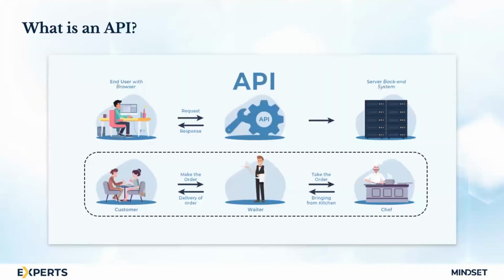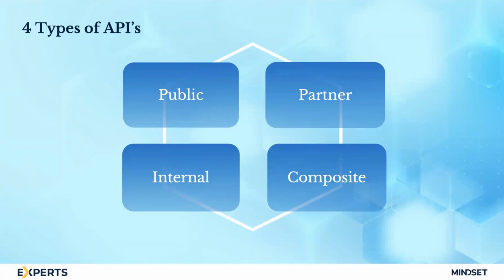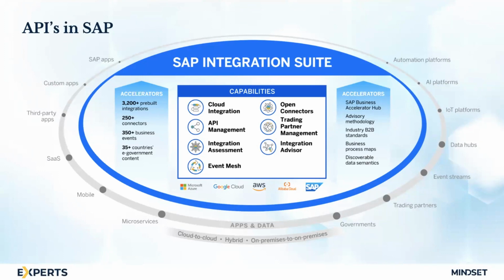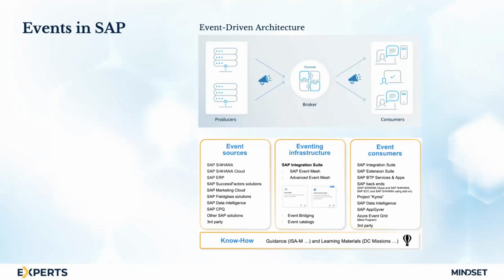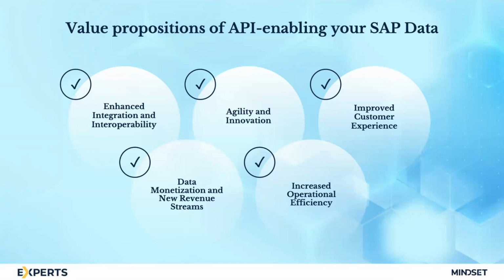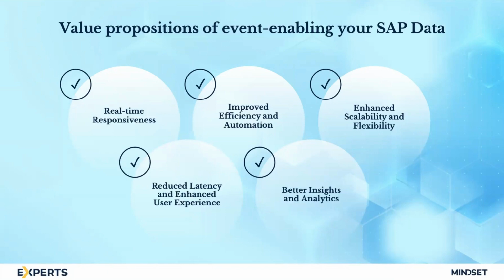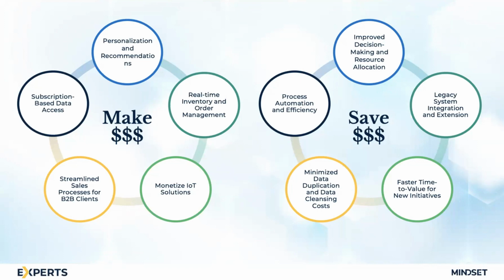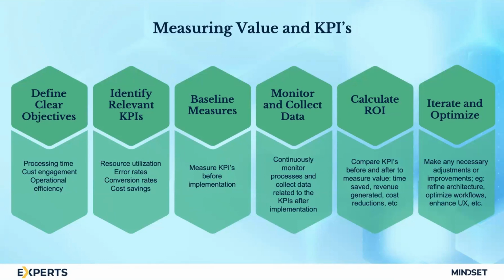Mindset Experts Video SAP Data